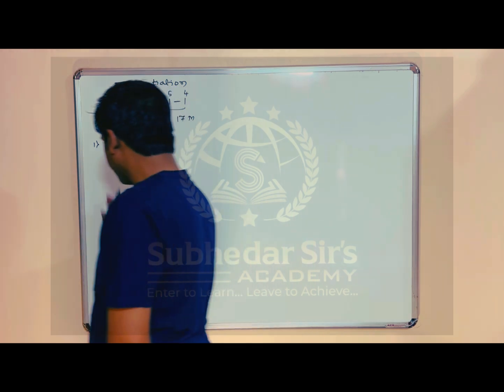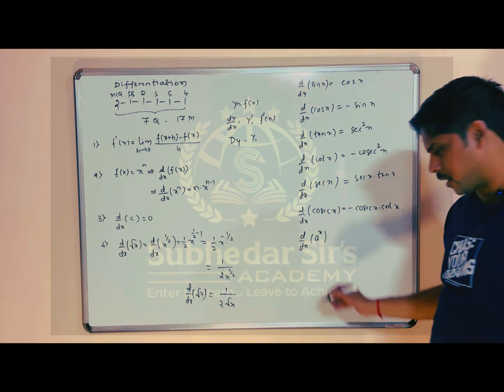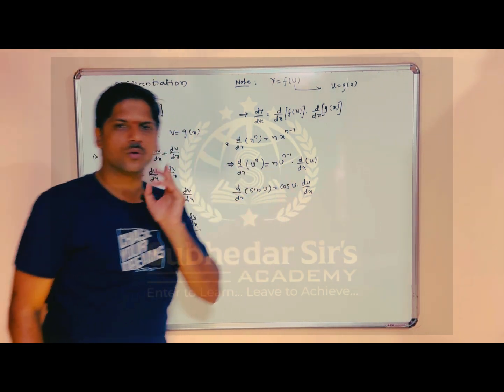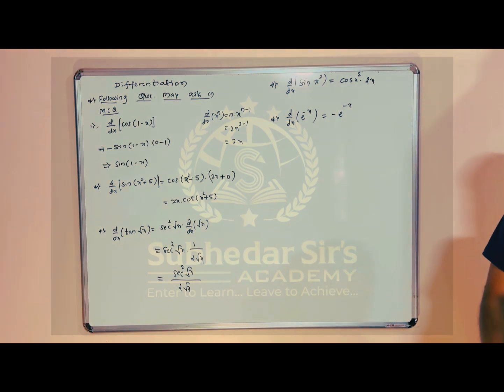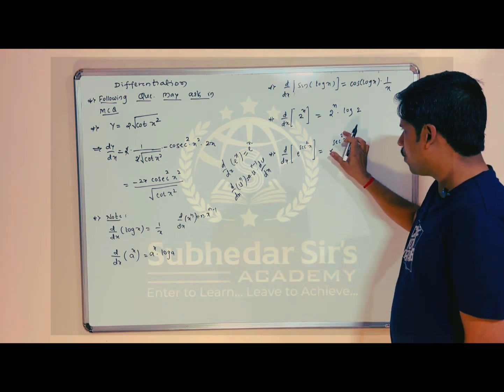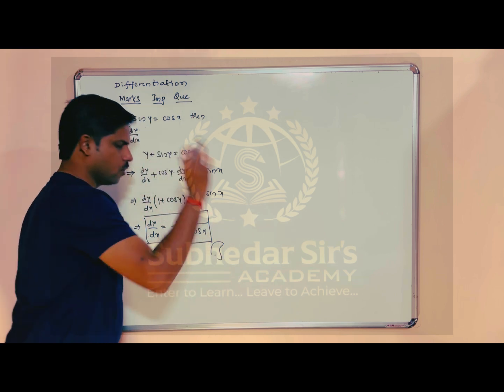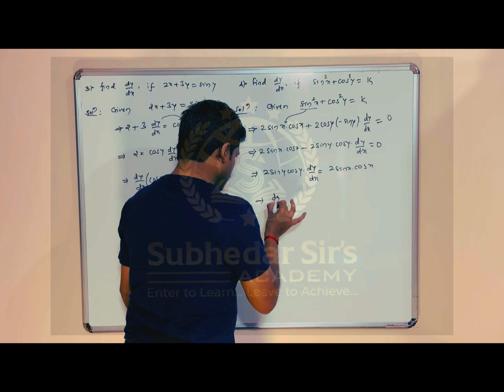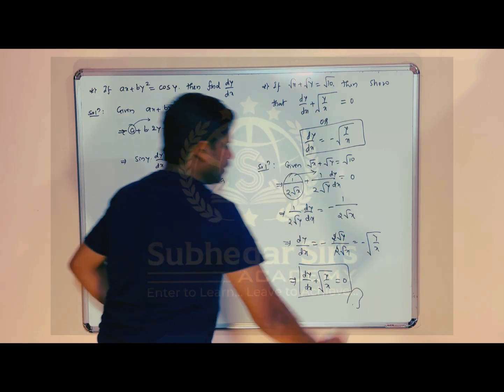Differentiation Class 12 | BOARD EXAM PART -1 || DETAIL EXPLAINED IMPORTANT QUESTIONS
Master the fundamentals of Differentiation in this comprehensive Class 12 session tailored for JEE Main & Advanced aspirants. Dive deep into the concepts, techniques, and applications that are crucial for cracking IIT JEE. Whether you're revising or learning for the first time, this session will equip you with the skills needed to tackle any differentiation problem with confidence. Join us and boost your preparation